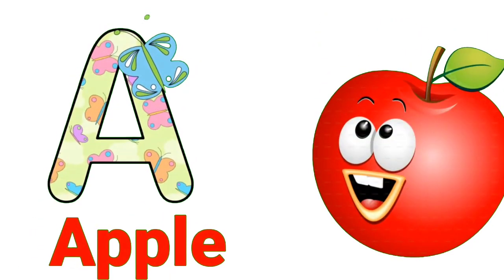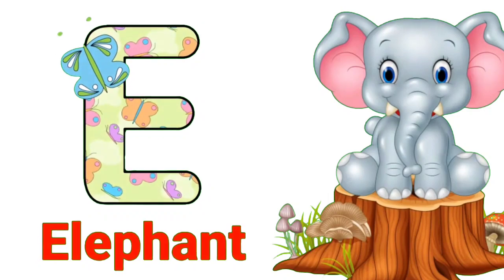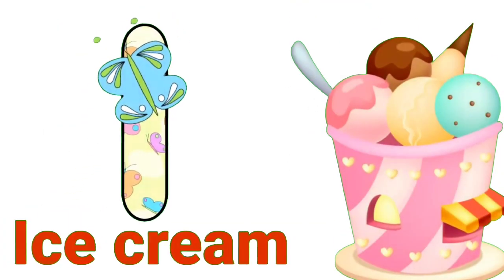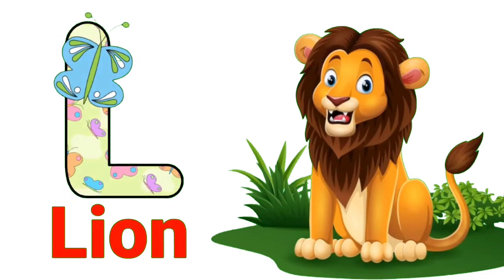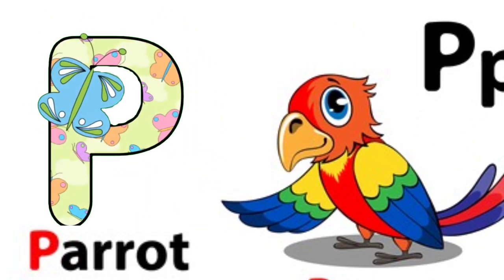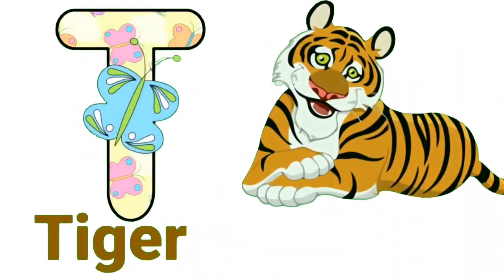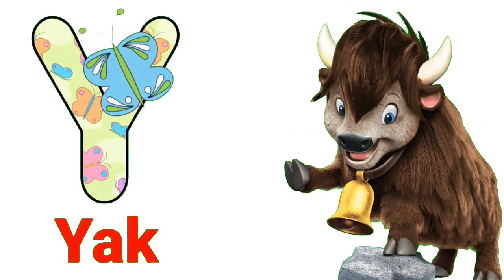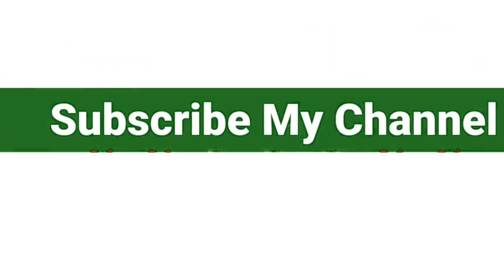ABC Phonic Song - Toddler Learning Video Songs, Phonics Song , A for Apple , ABC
chunmun tv